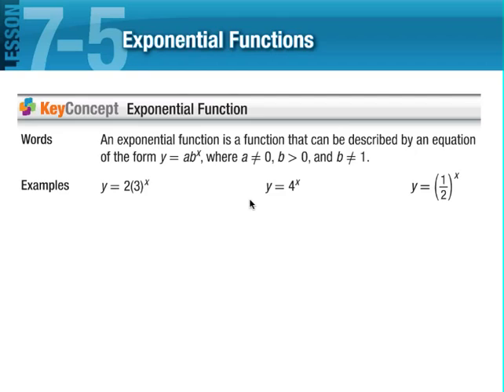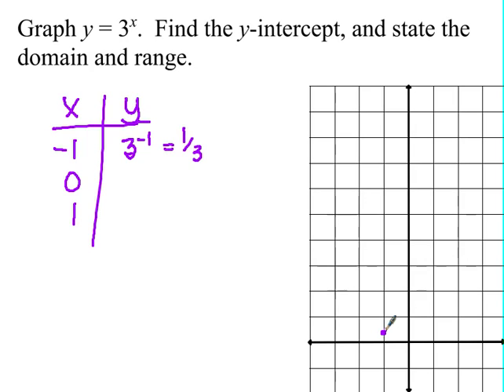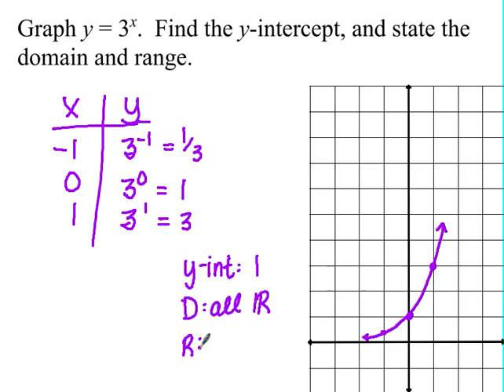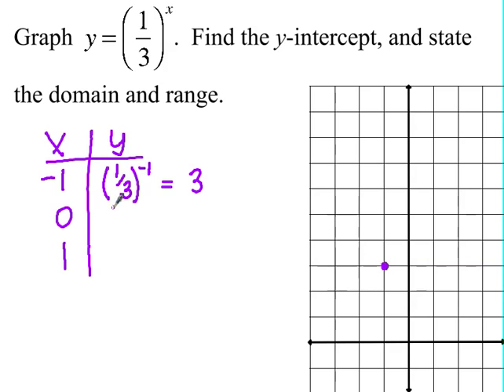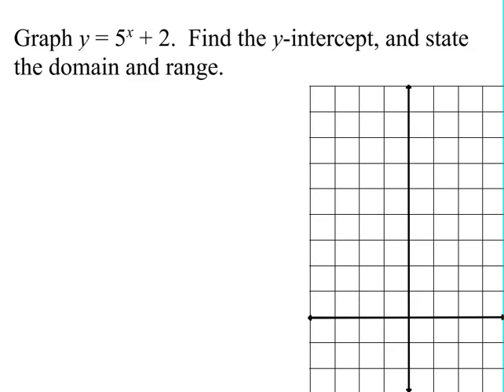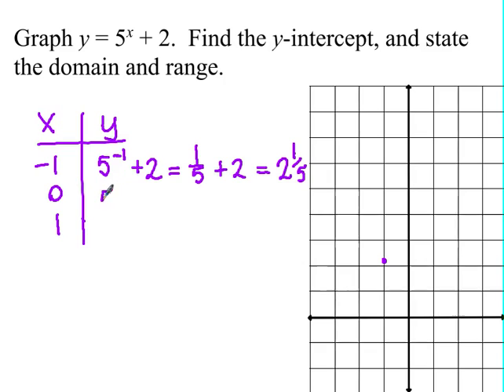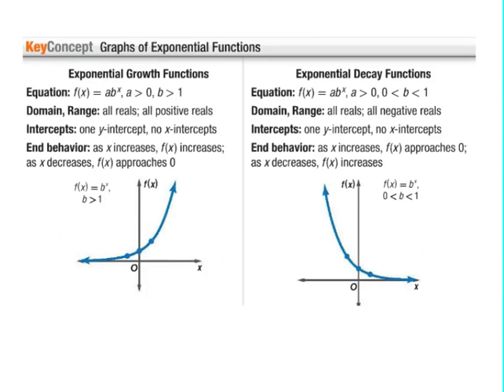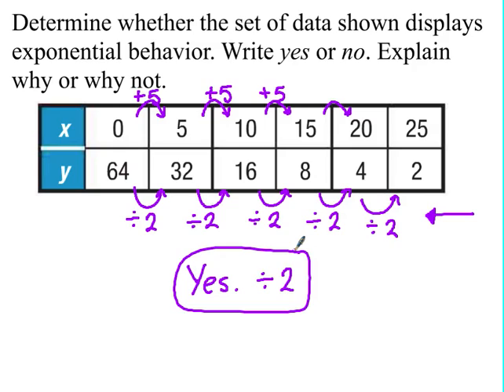Alg. 1--Lesson 7-5.mov